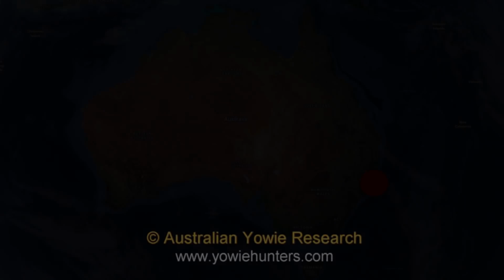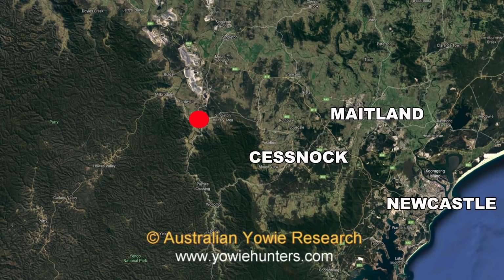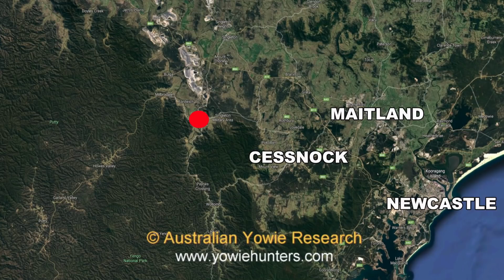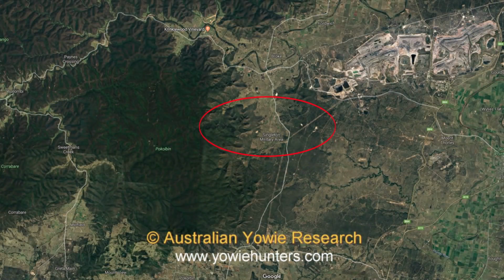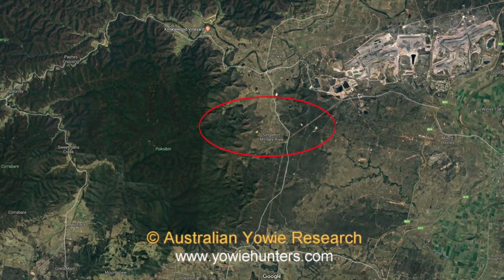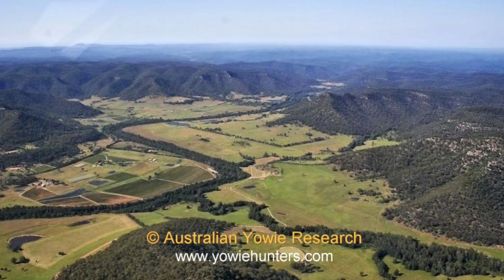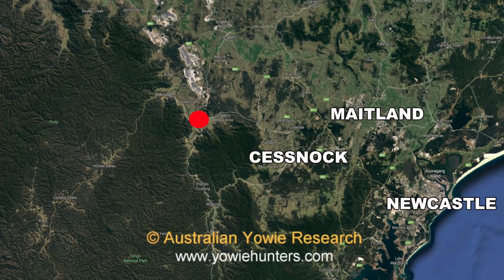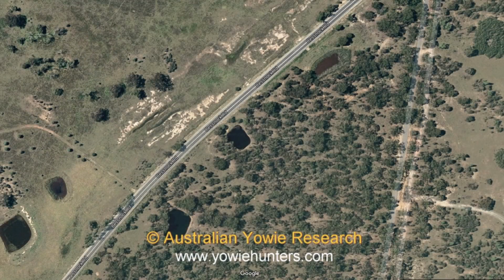Yowie / Bigfoot Sighting (Audio Report #114) at Broke, New South Wales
Another road side sighting near the New South Wales town of Broke.

Broke is on the verge of a mountainous area notorious with sightings. This encounter describes a heavily muscled creature over the height of 7ft.